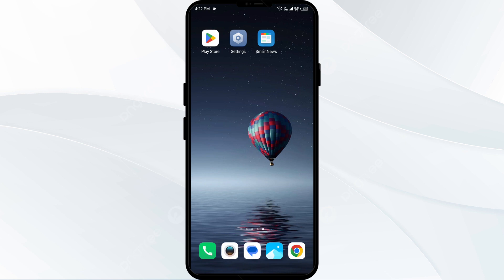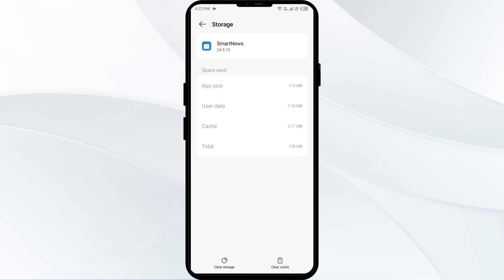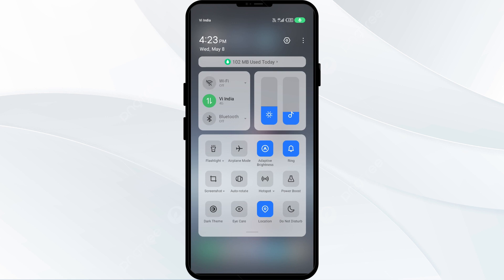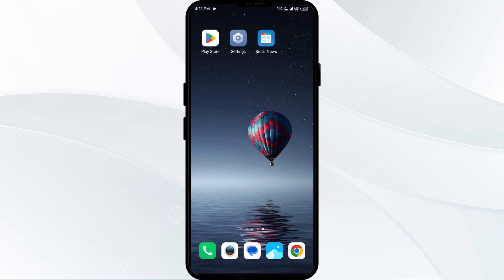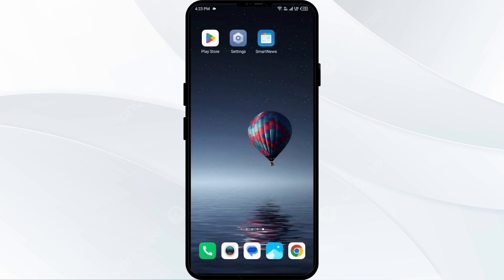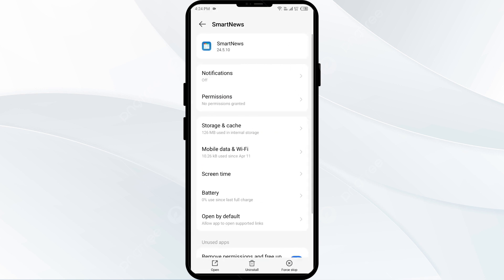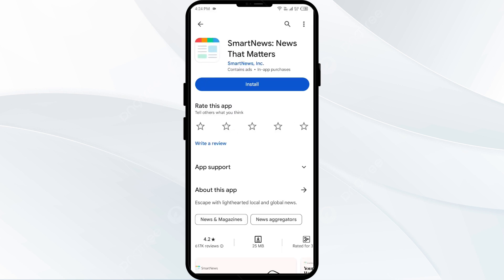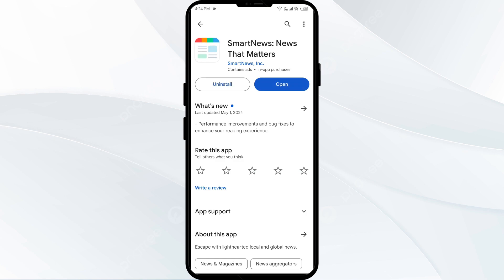How To Fix SmartNews App Not Working, Keep Crashing, Stuck On Loading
In this informative YouTube video, we will guide you through the process of fixing common issues with the SmartNews app. If you have been experiencing problems such as the app not working, constant crashing, or getting stuck on the loading screen, this video is for you. Our step-by-step instructions will help you troubleshoot and resolve these issues, ensuring a smooth and uninterrupted experience with the SmartNews app.

00:14   Solution1: Clear SmartNews App Cache
00:44   Solution2: Disable And Enable Your Internet Connection
01:22   Solution3: Update SmartNews App To Latest Version
01:53   Solution4: Force Close & Restart SmartNews App
02:18   Solution5: Uninstall & Reinstall The SmartNews App
02:39   Solution6: Wait For Sometime & Try Again